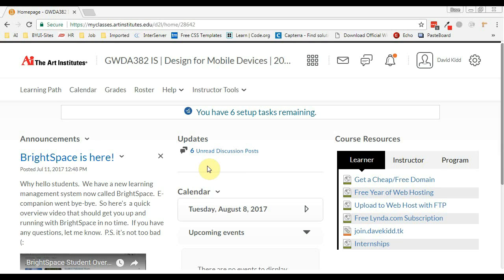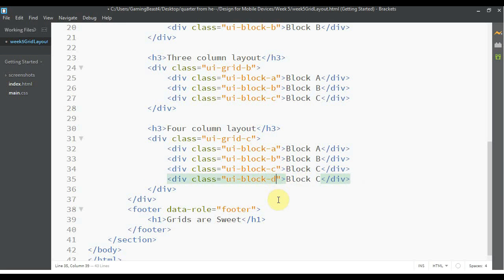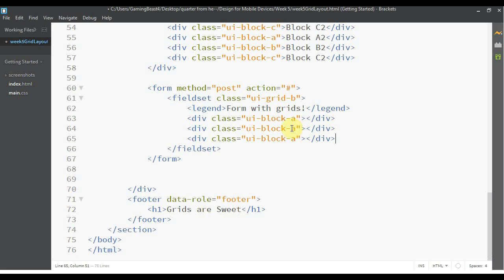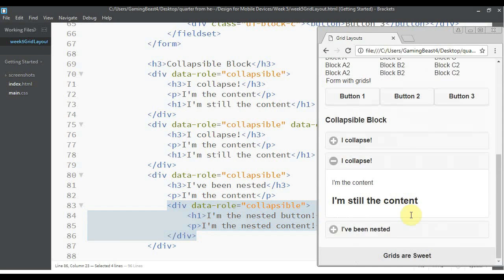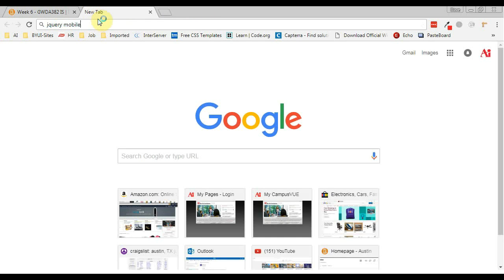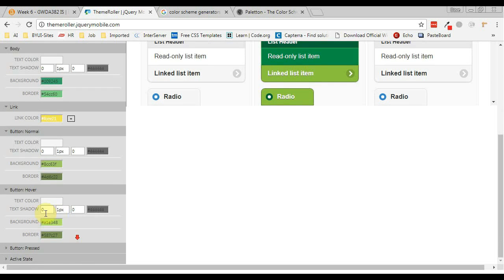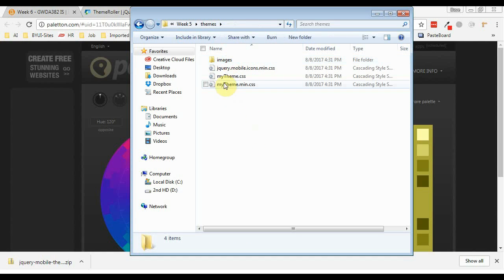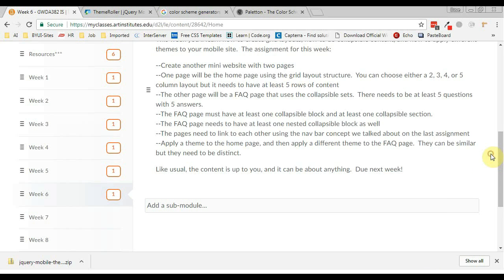Week 6 - Grids | Collapsible Blocks | Themes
This week we will see how to use the grid layouts, create collapsible blocks, and apply new user created themes to the sites.